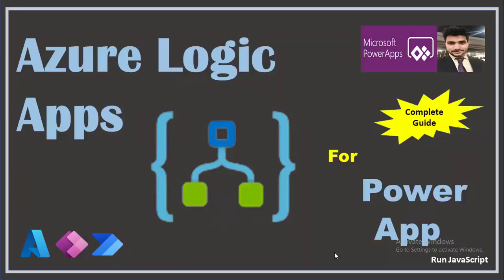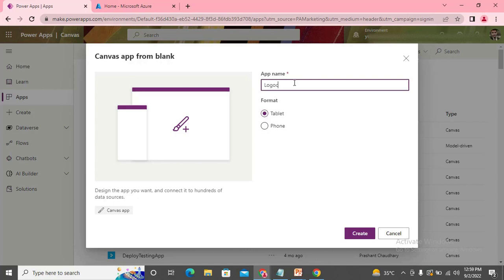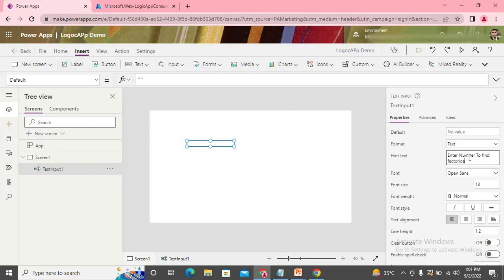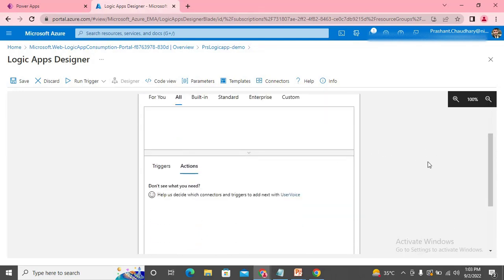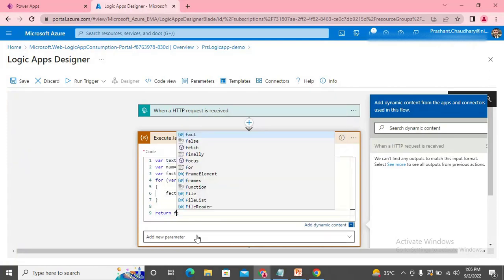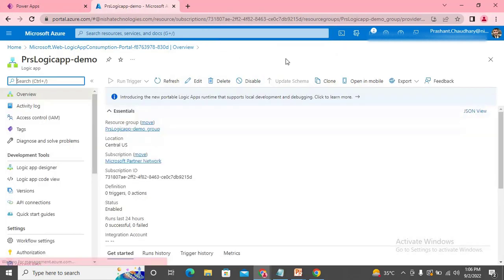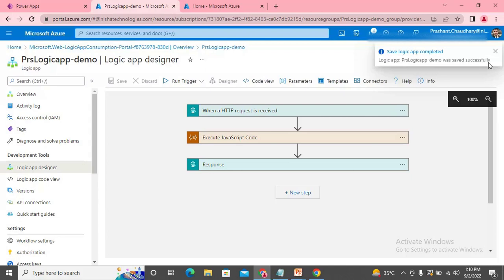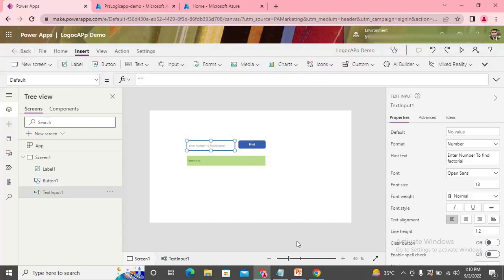azure logic apps part 1 | logic apps power app integration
In this video, we will work on the azure logic apps, understand its use , designer experience and will proceed to cover the very basic case  to integrate the azure logic app to power app through power automate.

we will complete some steps in this video, remaining steps will be there in second video, below is the link.